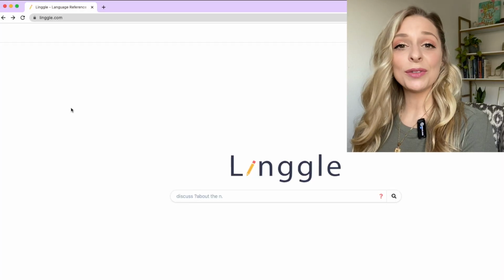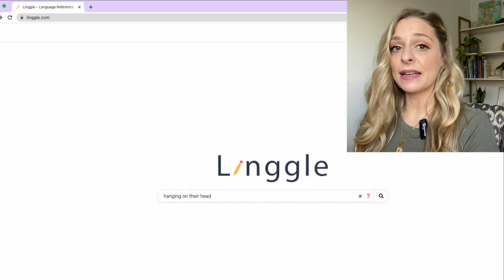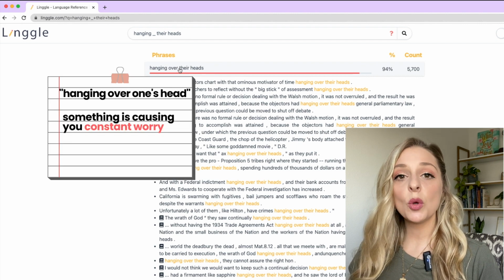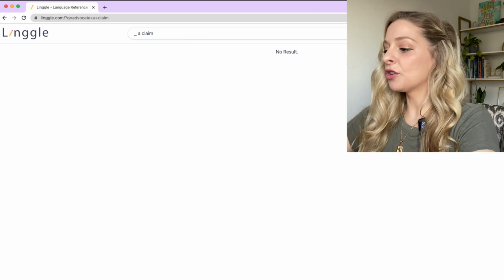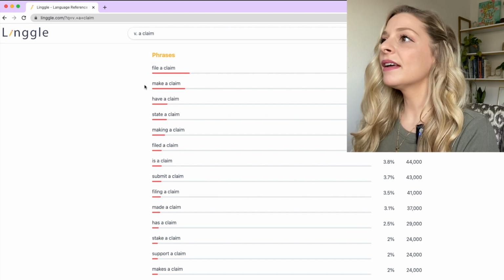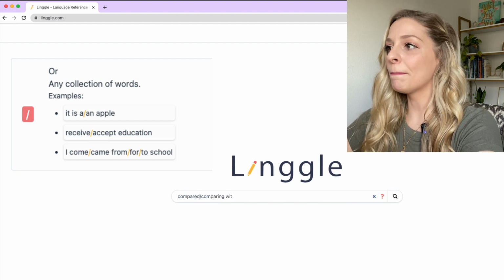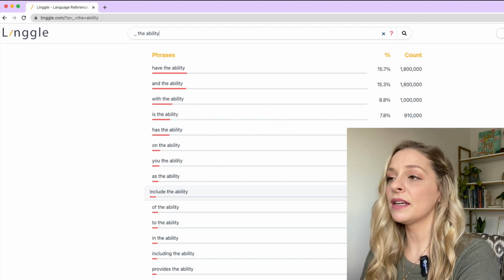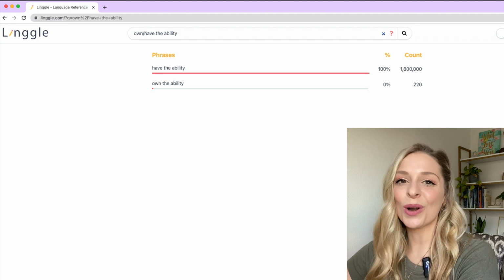Sound Like a Native English Speaker: Use This Tool to Improve your Vocabulary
The BEST Tool Improve your English Vocabulary: Linggle

Do you struggle to use vocabulary like native English speakers do? Do you want to check your word choices and collocations in English? Well, in this video you will learn how to use the website Linggle to improve your vocabulary in English.